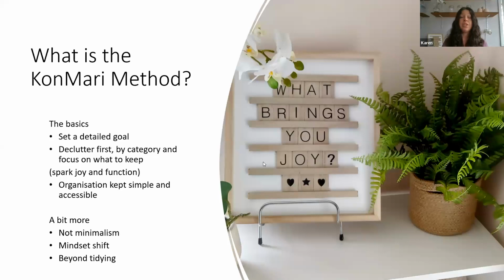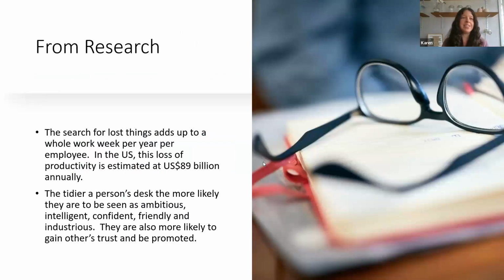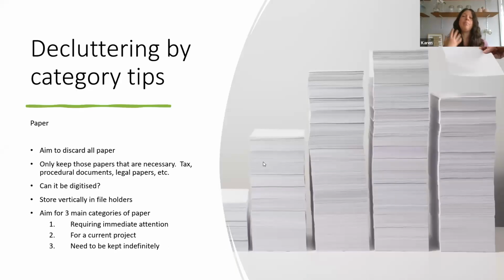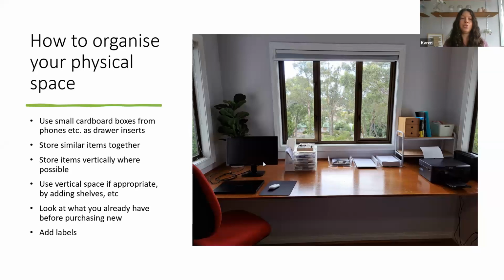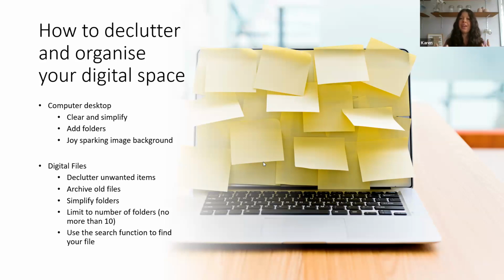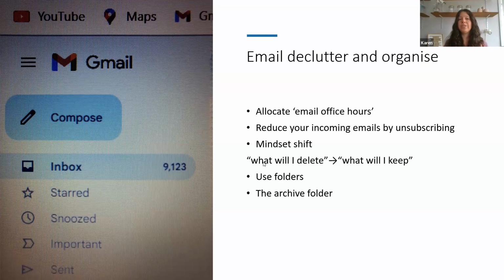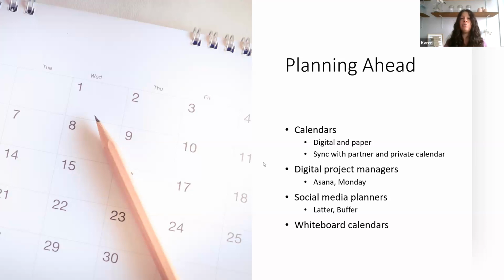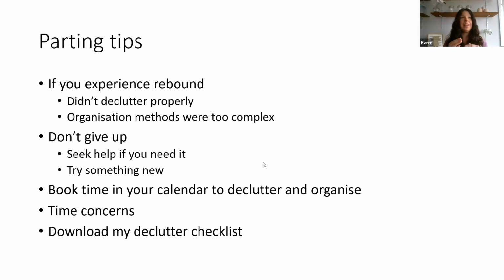How to Create an Organised Office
Do you want to improve your productivity, reduce your stress and save big money in your workplace?  Or maybe you just aren't enjoying work any more and the constant emails and meetings have killed your mojo?
Then this office organisation webinar is for you.
How to declutter and organise your physical work space.
How to declutter and organise your digital work spaces, including your email inbox.
How to plan your work day for maximum productivity and joy.

This webinar was presented to the Business South community of Entrepreneurs.  I hope you get some valuable insights from this recording.